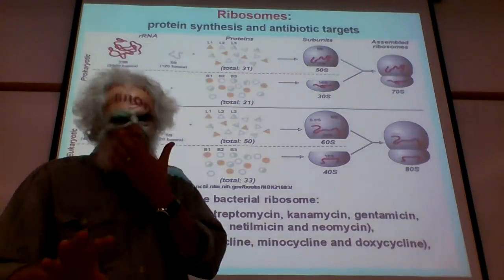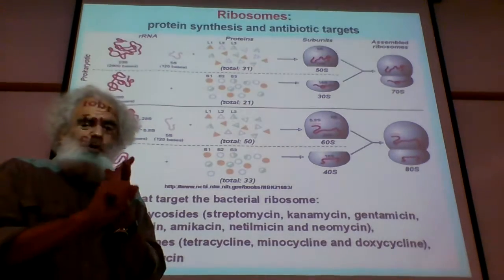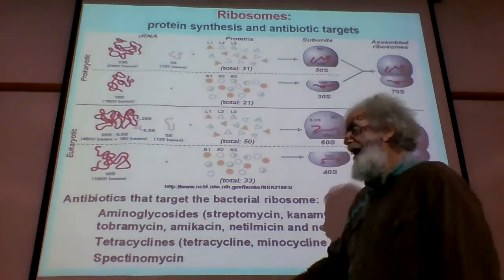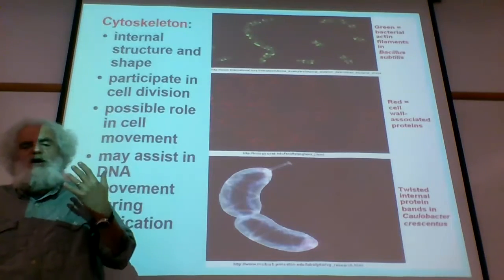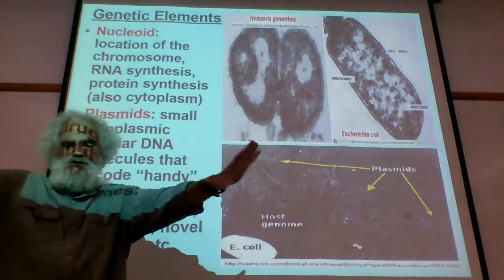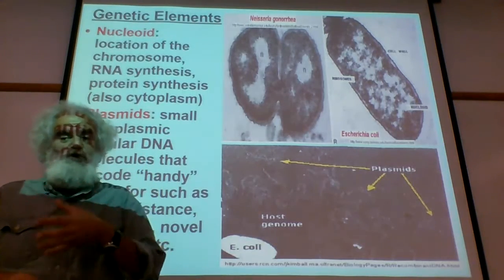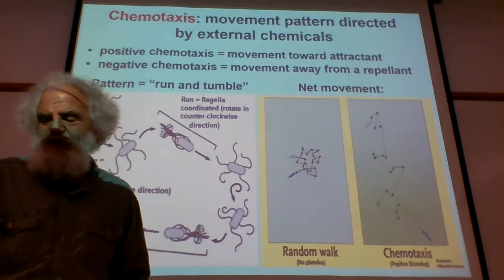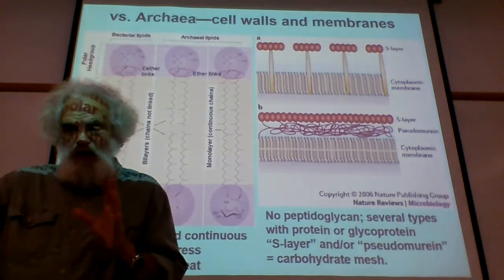Micro Lecture 9/11